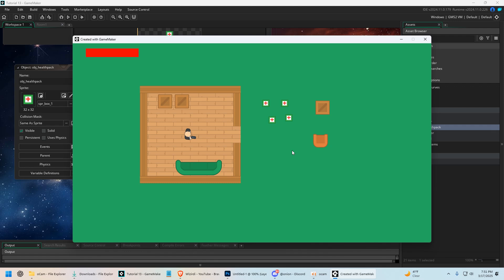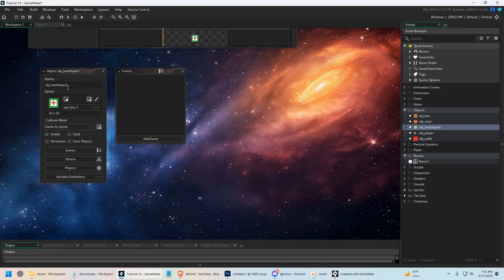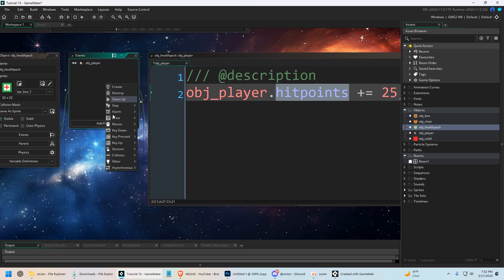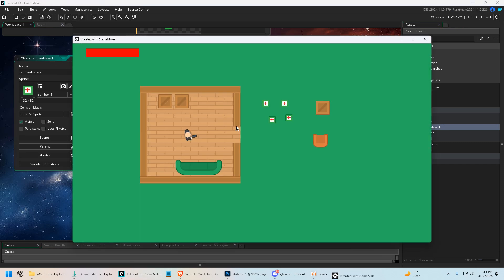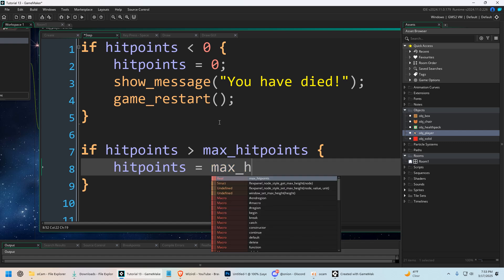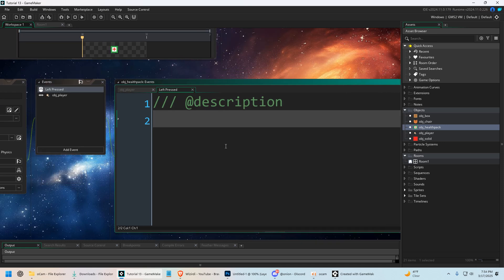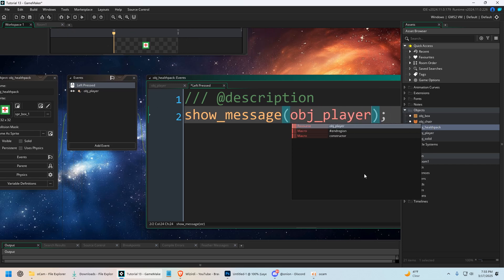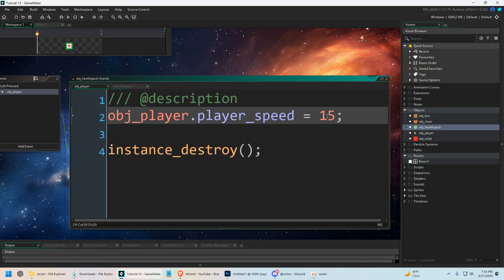Start Using Accessors! | GameMaker Beginners Tutorial | 2025 | Part 15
ccessors allow you to directly modify or retrieve properties of instances, data structures, and other objects. When using object.property (e.g., obj_player.hitpoints += 15), you are accessing an instance variable of obj_player, modifying its value while keeping object-oriented behavior intact.

Are you a beginner at GameMaker? In this video I'll teach you the fundamentals of how to get started! This series is designed for the absolute beginner in GameMaker. Learn exactly what you need to know to get started making and designing your own games as fast as possible!